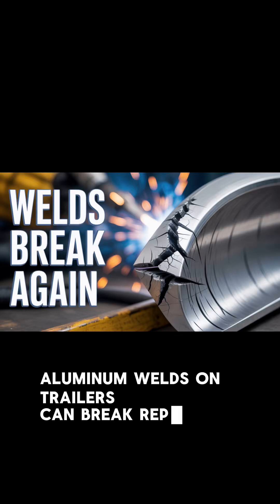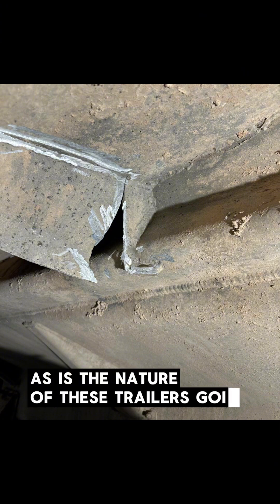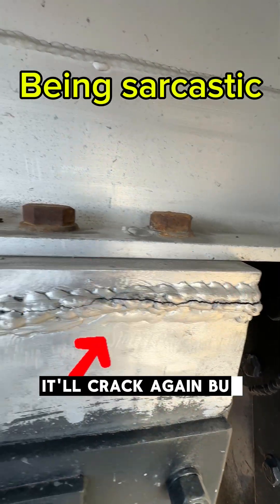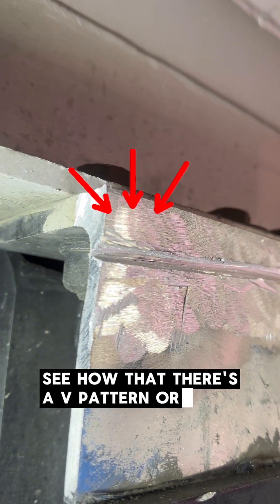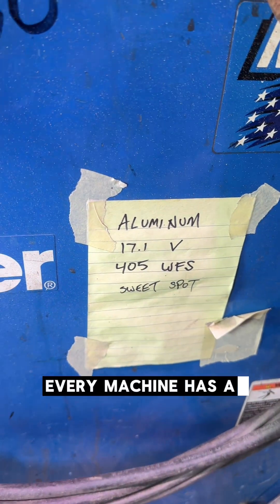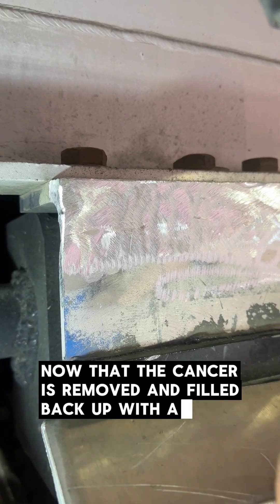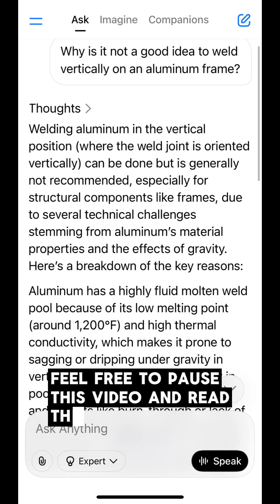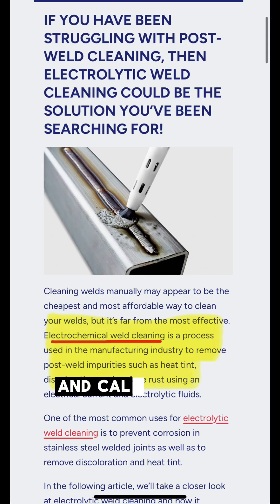Aluminum welds will break…again! Here’s why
aluminum welding weldtok repairs diy I have the privilege of working on semi trucks and trailers. Belly dumps and side dump trailers are constantly needing repairs because they go off road, dumping gravel, dirt, sand. The fender brackets are constantly vibrating, and all of the welds are put to the test. Yes all Welding is done with 220 V. But the vibrations will make them crack again.